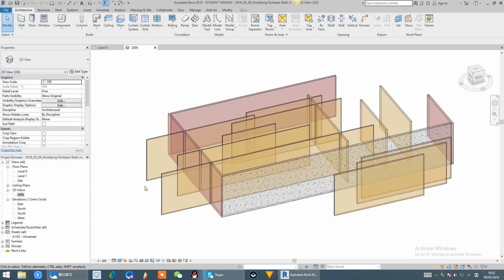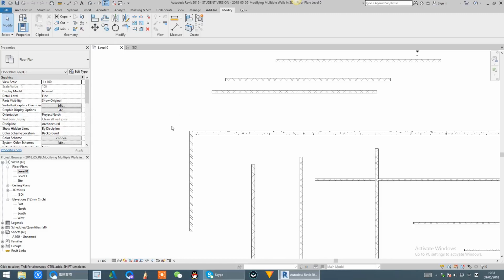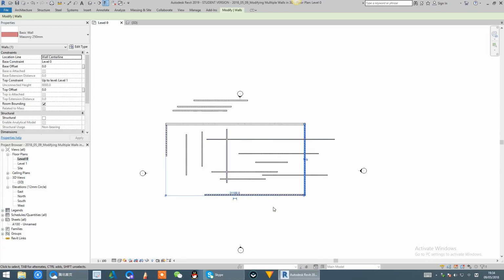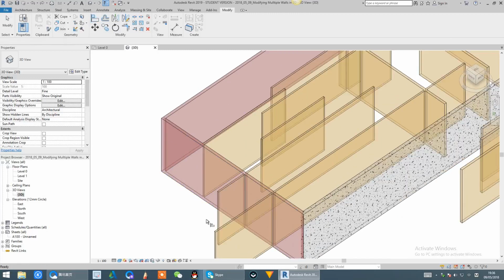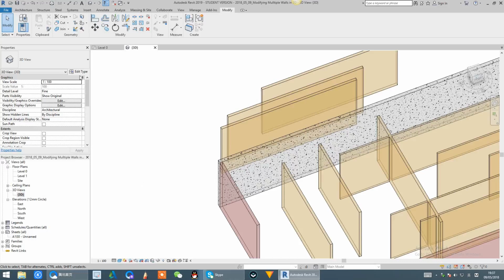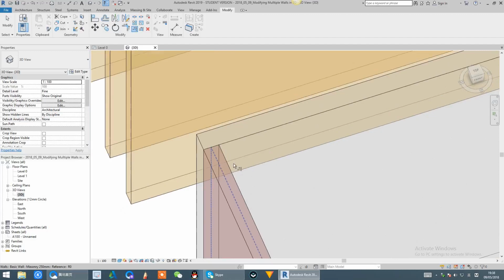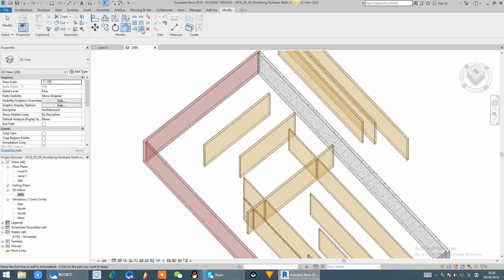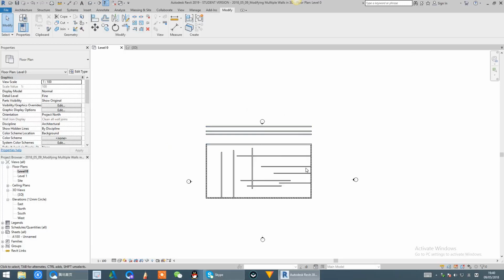3D Manipulation of Structural Walls in Revit -Timber Framing